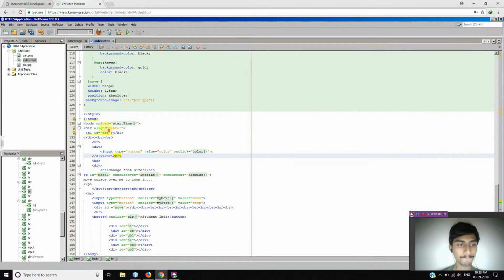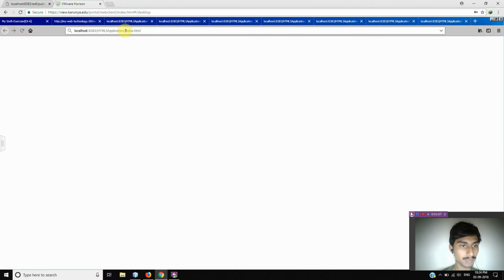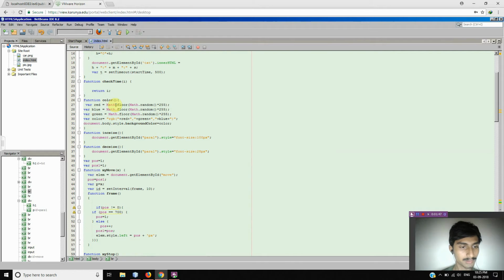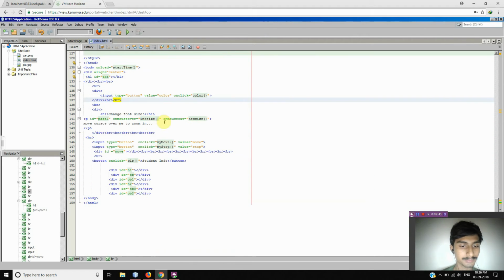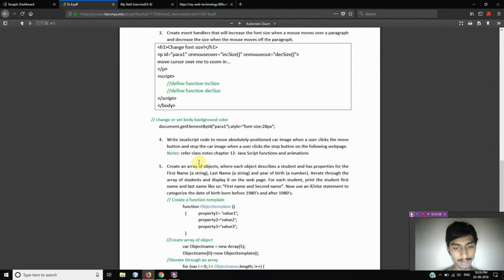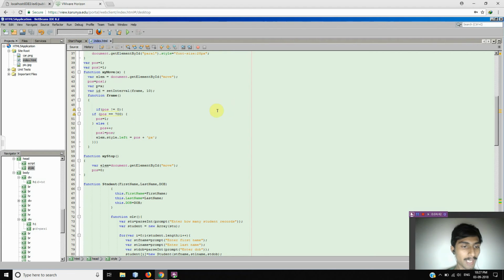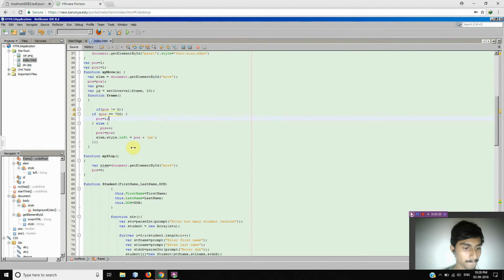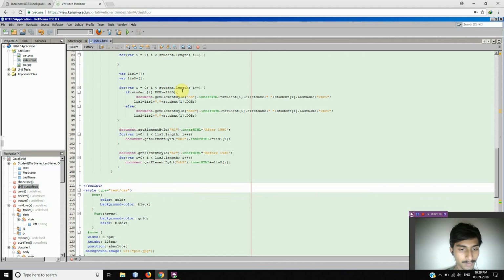EX 6 - JavaScript timer.